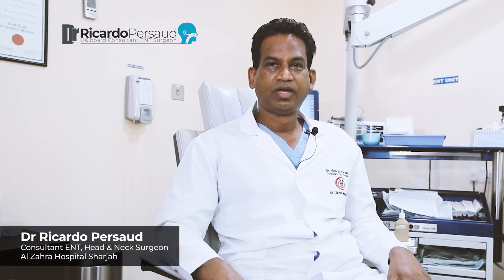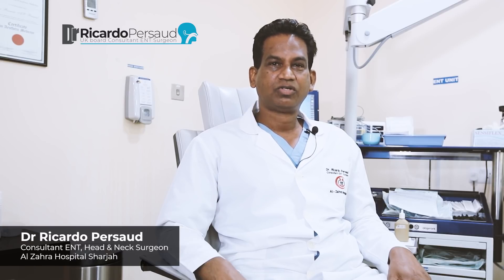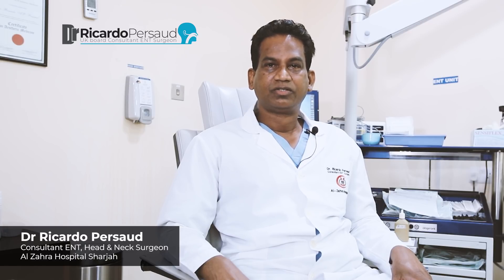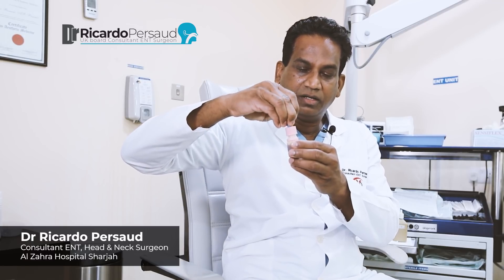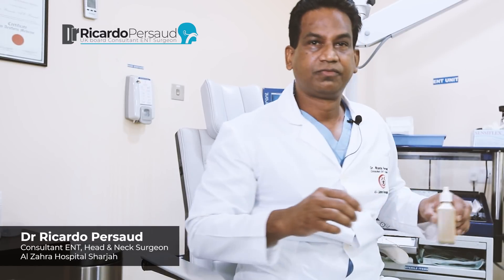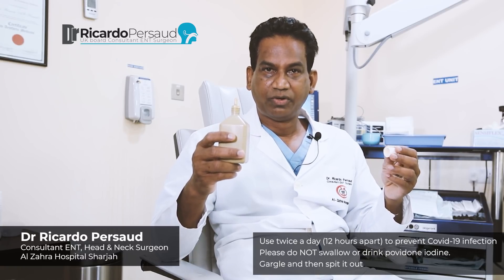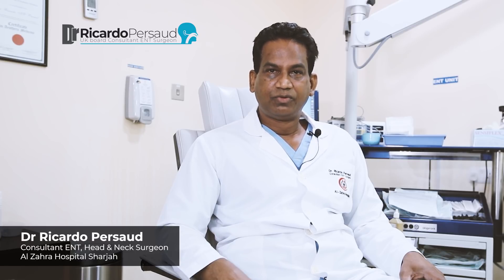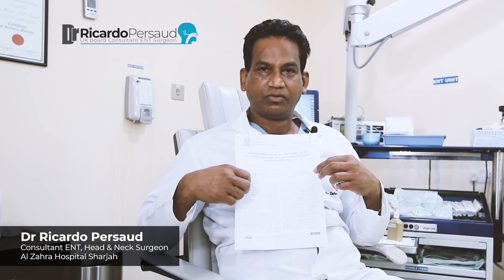Beat Covid-19.Povidone Iodine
Beat Covid-19.
Povidone Iodine is the “ silver bullet” to prevent and control Covid-19.
Dr Ricardo Persaud - FRCS
Time to put a lid on Covid. How? Intranasal and gargled povidone iodine is the game changer. See video and the review paper of scientific evidence published in online Journal of Otolaryngology and Rhinology ( 7th August 2020)